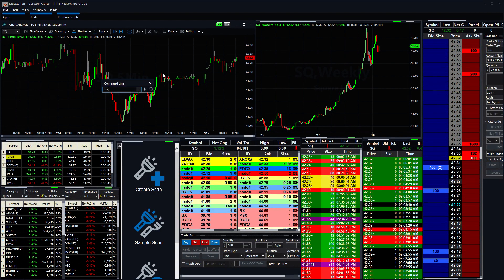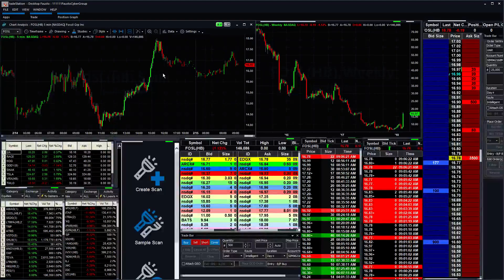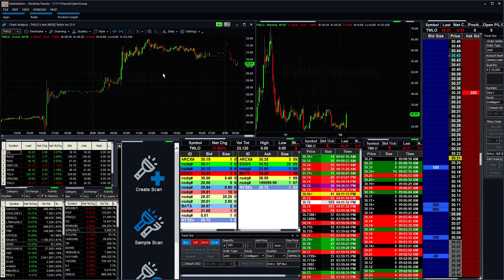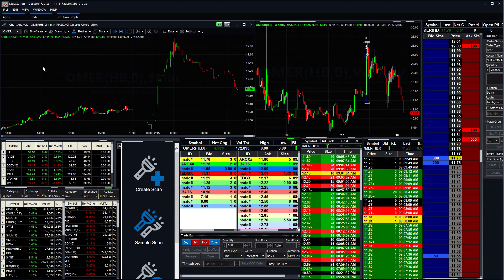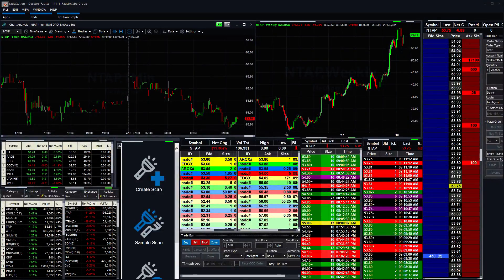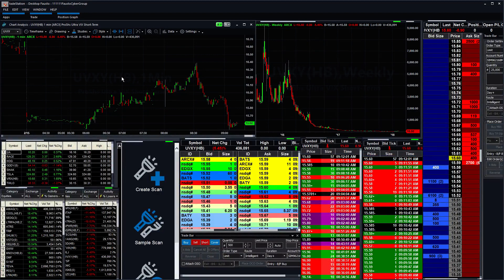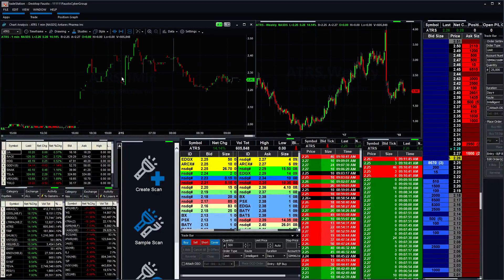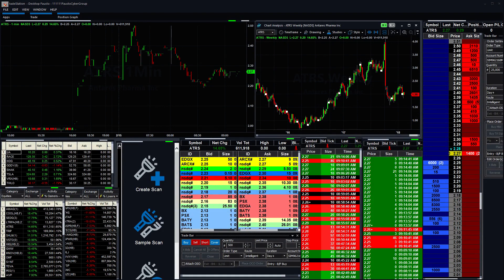Fausto's Morning Watch List 2/15/18: TEVA, MBRX, AMAG, OMER, X, DPW, ATRS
**Join our next free class!**

- Learn more about trading from our partners and friends of Cyber Trading University by tuning into our weekly Closing Bell events.

 Success in trading is a result of consistent base hits, not home runs. Risk Disclosure: Futures and forex trading contains substantial risk and is not for every investor. An investor could potentially lose all or more than the initial investment. Risk capital is money that can be lost without jeopardizing ones’ financial security or life style. Only risk capital should be used for trading and only those with sufficient risk capital should consider trading. Past performance is not necessarily indicative of future results.